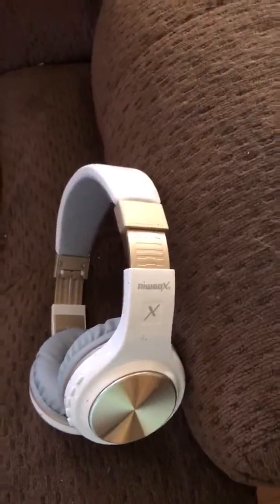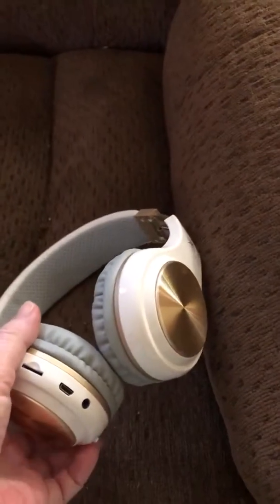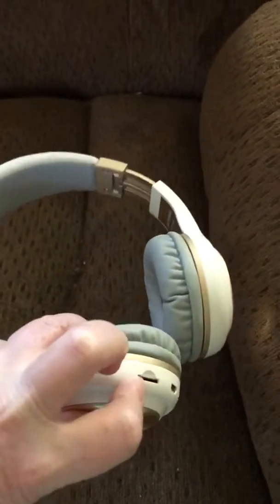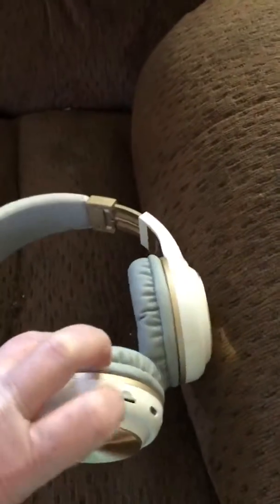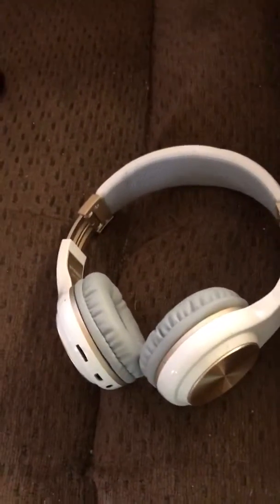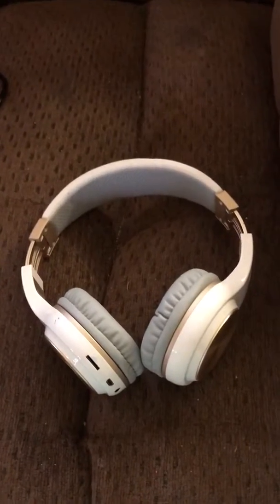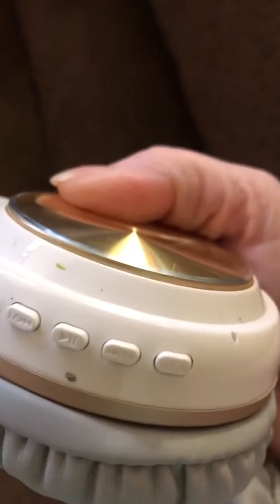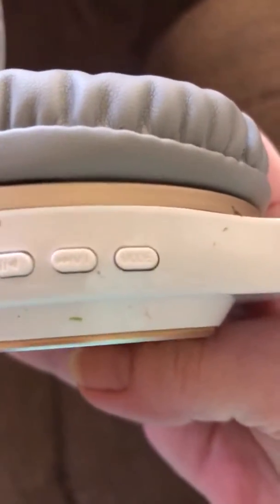84ABE758 1298 4F93 B2F0 3CB316C06195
These are great you can listen to music and ignore your family because the noise canceling of the headphones work perfectly.